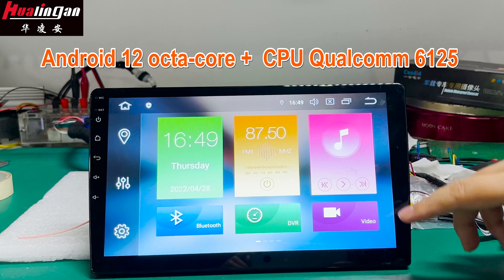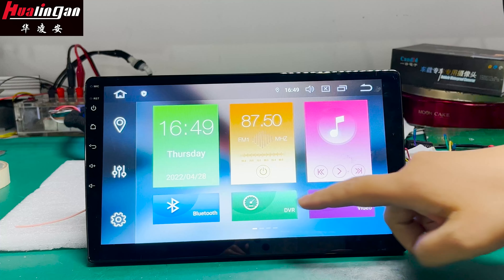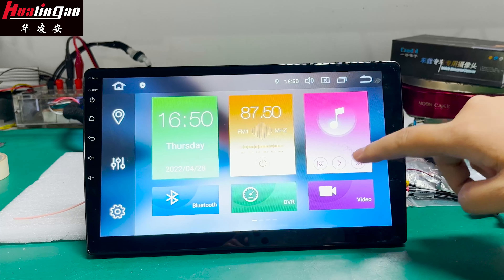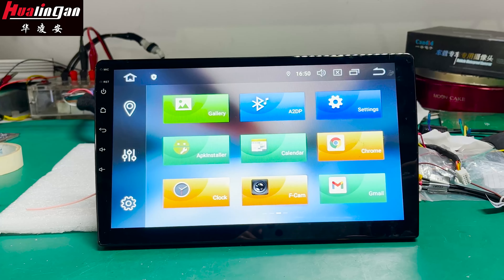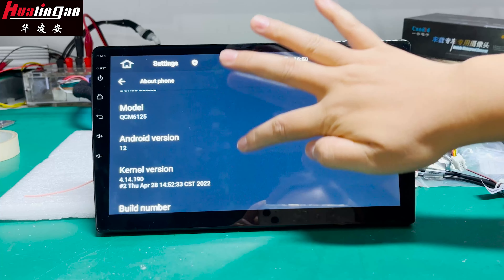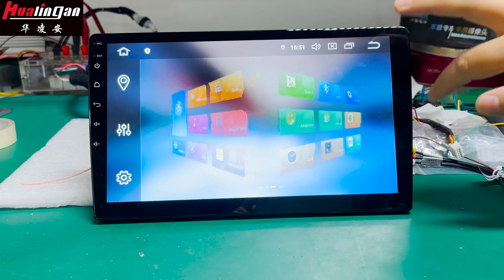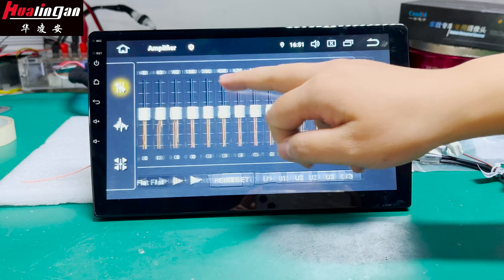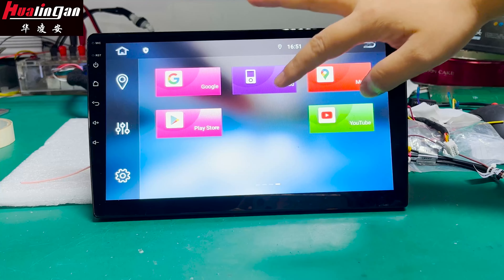universal car audio universal touch screen car radio with carplay android auto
1,we will provide 13 months of free maintenance service (means do not charge the cost of labor) from the date of your purchase.
2,If damaged is caused by undue wear and tear, dirt, misused, improper installation/operation, accident or repaired by unauthorized person, the warranty becomes void.(Repair parts fee will be charged)
3,repair parts ratio: 100: 1 (refers to parts, rather than the whole,Specific requirements pls ask the seller)

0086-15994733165